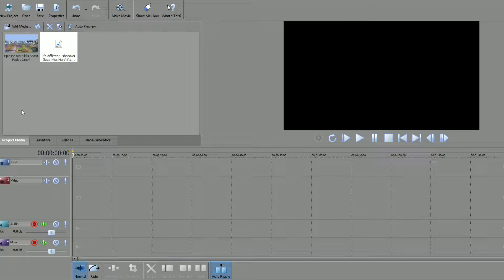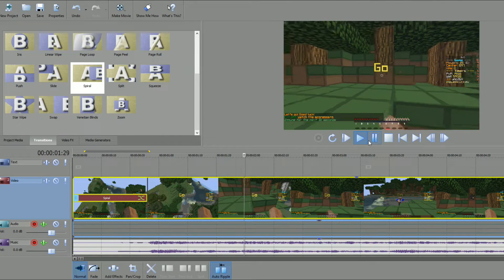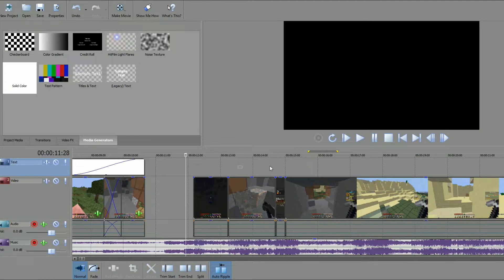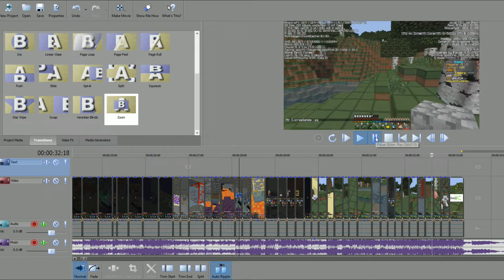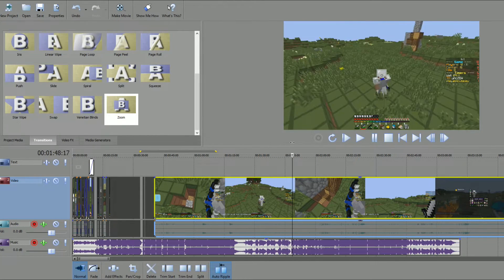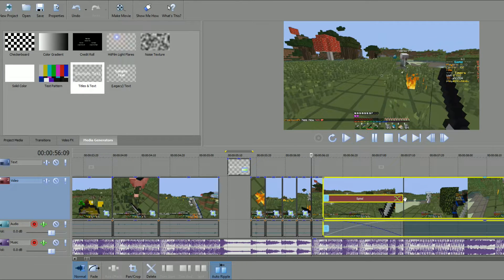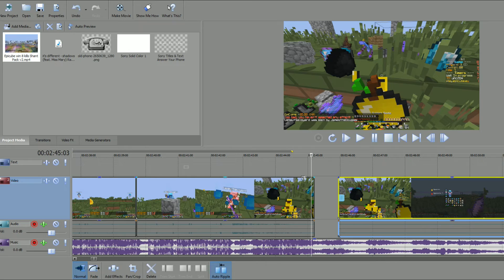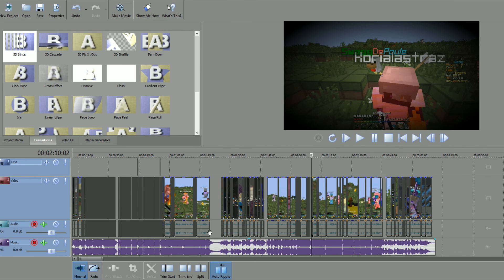Let's Edit a Video (2017 Edition)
This is a video I recorded back in 2017. I was editing my UHC Highlights number 304 although at the time I was planning to make this my 300th highlights. My editing has improved a lot since then although I have switched to using Vegas more instead of Movie Studio and I have researched editing techniques and looked at tutorials. This video represents a time when all my editing was self taught without tutorials relying only on experience and what I saw other folk do in their videos. Hope you enjoy.